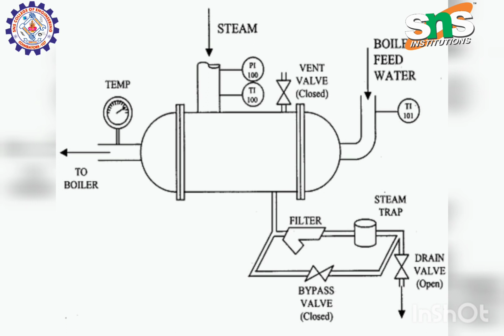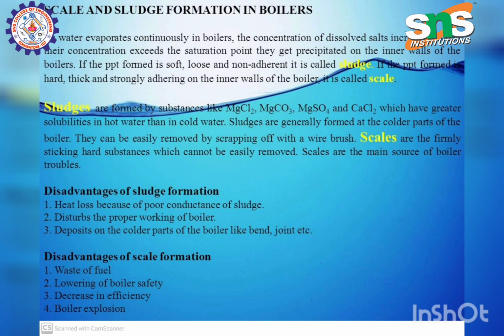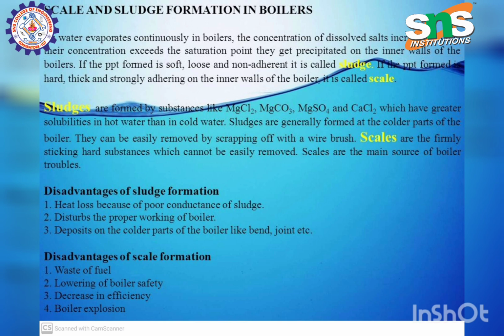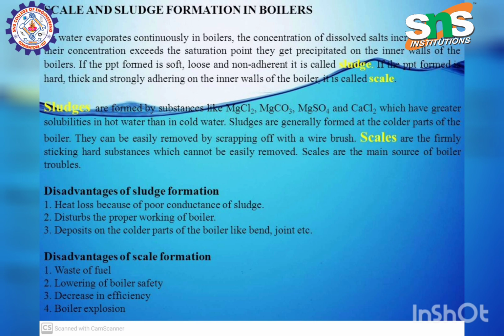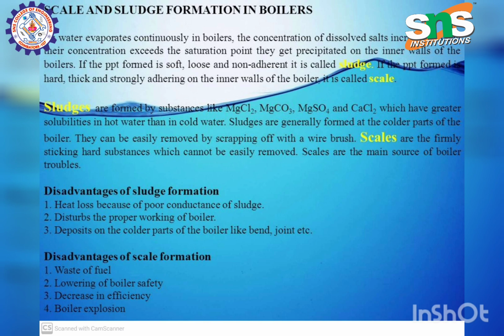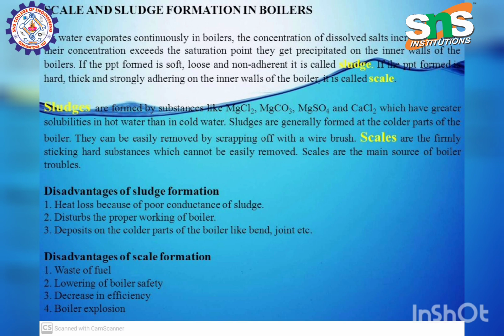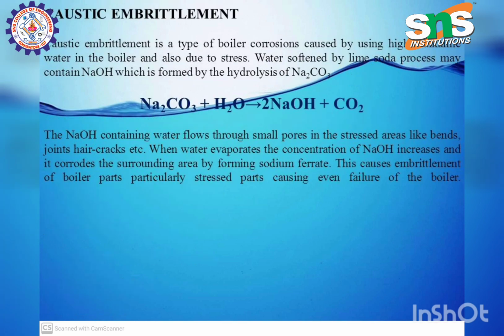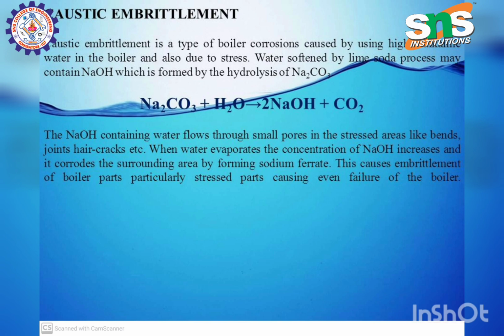Dr Gayathri N S|Boiler Troubles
Boiler troubles
types of boiler troubles
scale and sludge formation
priming and foaming
caustic embrittlement